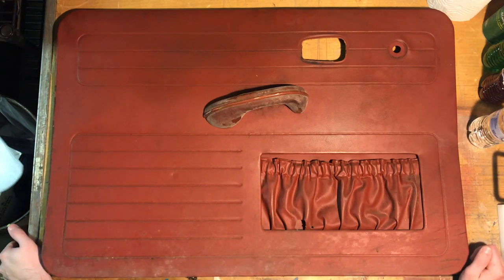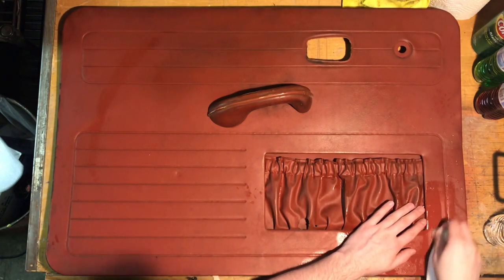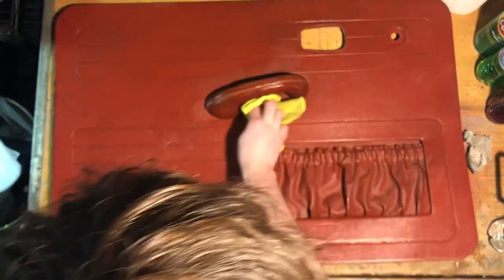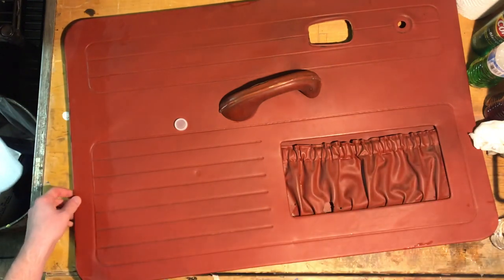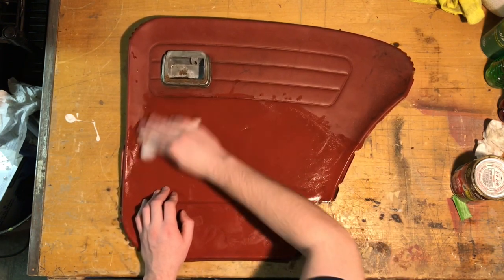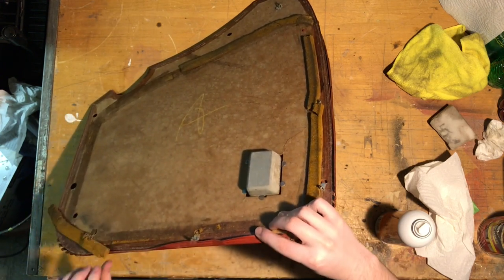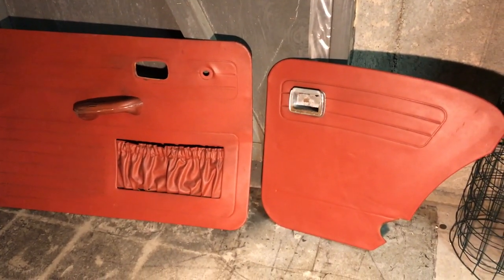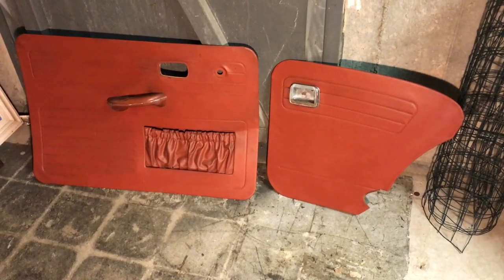Restoring Original Door Panels | Works on Most Classic Cars!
Hey guys welcome back! This is the first proper repair/restoration tutorial I've done in a while. I took the original, dirty, falling apart door cards from the bug and cleaned them up and made them really nice! This works on most classic cars with vinyl door panels so give it a shot if you have one!